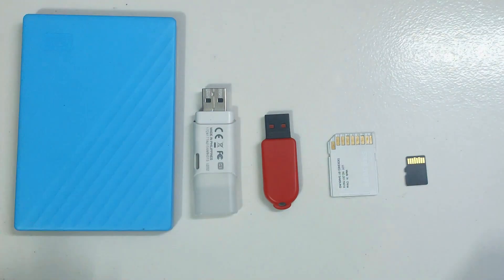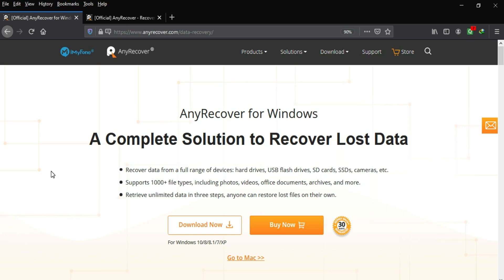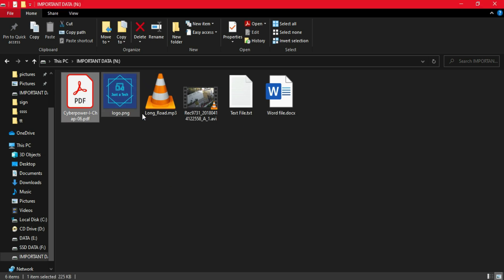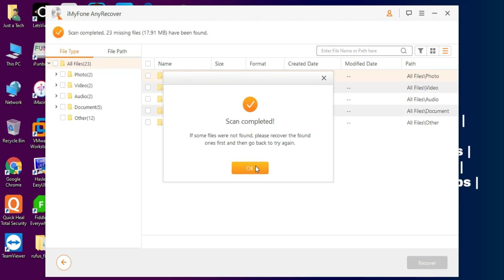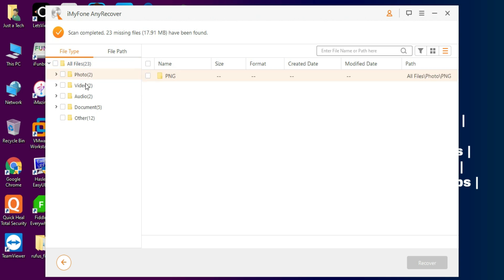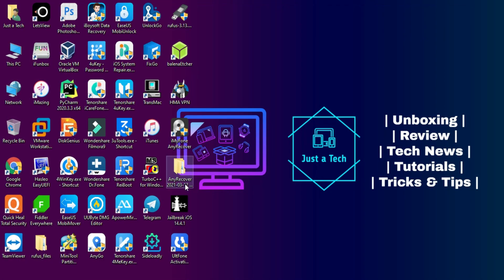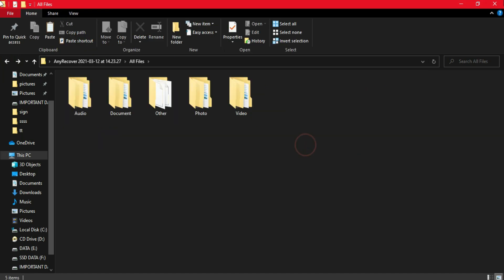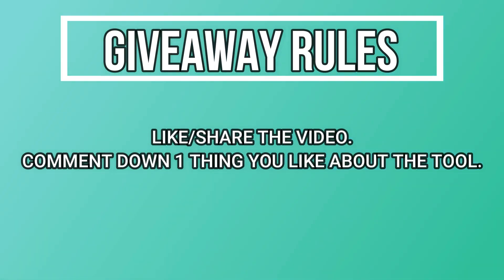BEST Data Recovery Software in (2021) | Recover Deleted & Formatted Data from USB/Hard Disk/SD Cards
Have you accidentally deleted files from your System HardDisk Partitions/USB Pendrives/SD card and kind of deleted data from any storage device , and then realized you still need those files? If so, check this video and download free Data Recovery Software iMyFone AnyRecover

In this video, we will use iMyFone AnyRecover. It’s a free data recovery software, available for Window & Mac. It could bring your files back from the edge of disaster that happened to your system , undeleting documents, files, videos, audio, music as well as recover emails from your portable storage devices other drives like hard drives, USB flash drives, CF/SD cards, memory cards, external hard drives, and in recovering deleted/lost files from BitLocker encrypted drives, etc.

Some Features:
-AnyRecover is available for both Windows and Mac.
-The interface is clean, and recovery process is simple.
-You can double-click a file to preview it before recovery (currently only documents and photos are supported)

By Justatech
By iJustatech